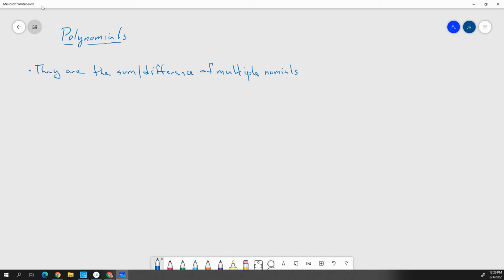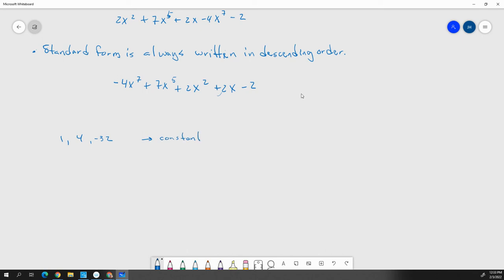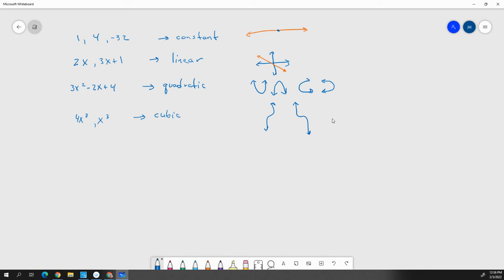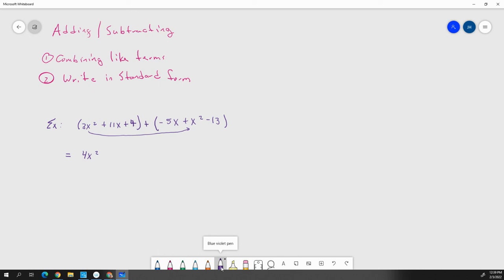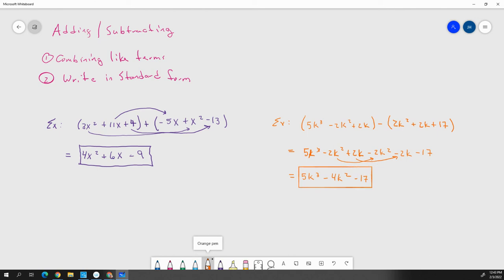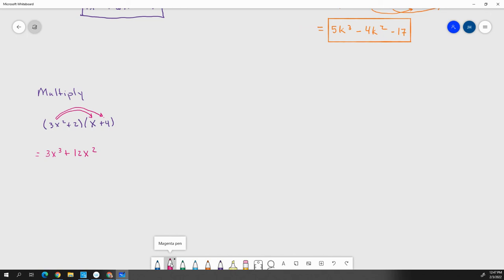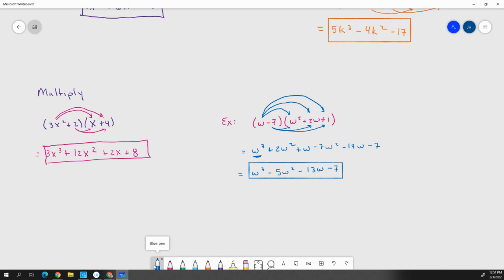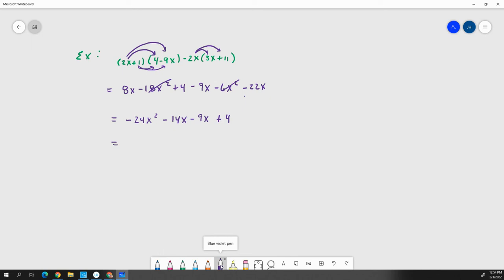A2s:Operations on Polynomials